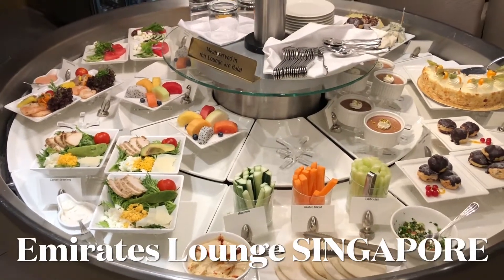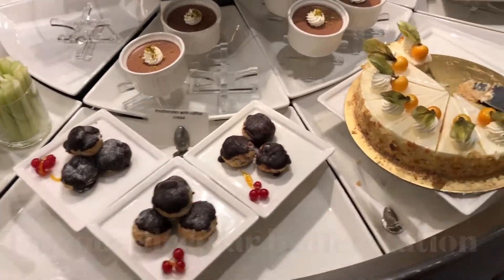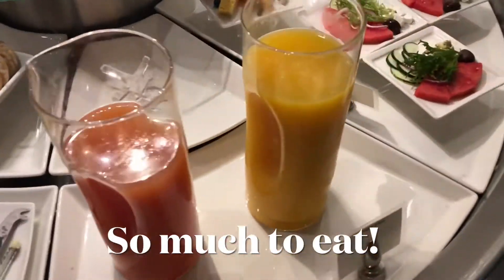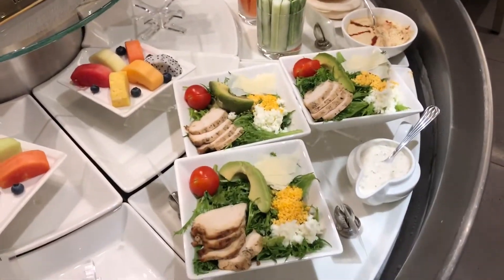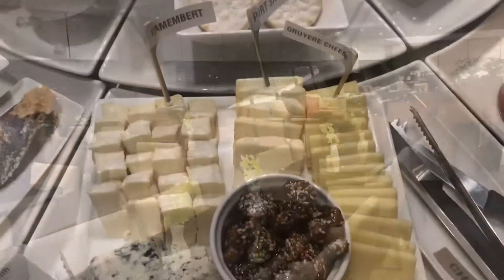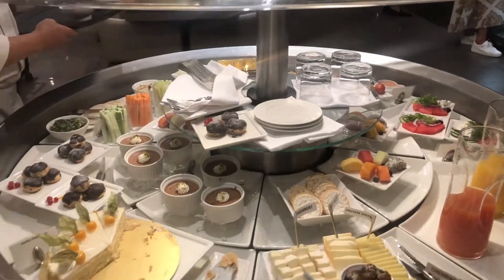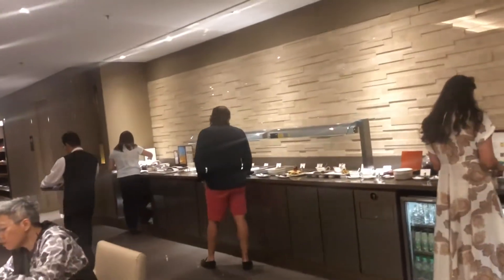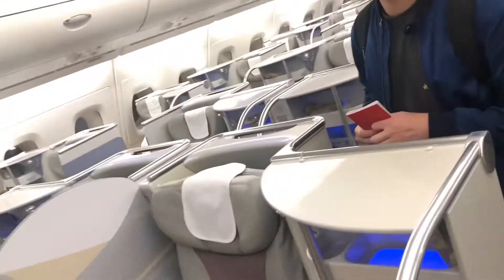Emirates Lounge Singapore Famous White Round Table 2019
Emirates Singapore Lounge in 2019. Short footage of the famous white round serving table that you can find at almost all Emirates Lounges in the world, except maybe in Dubai?  Very cool, so much to eat. You can’t go hungry.  Check out the full review of the lounge as well as the flight to Dubai.